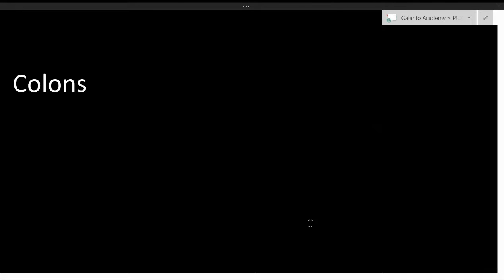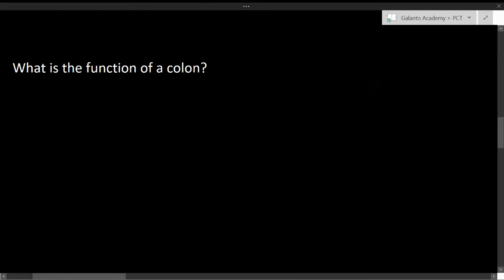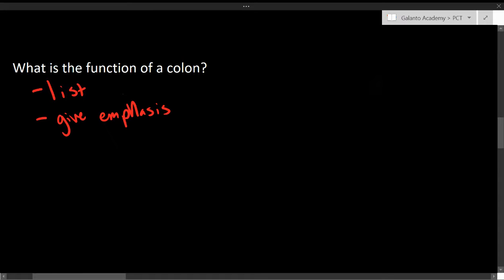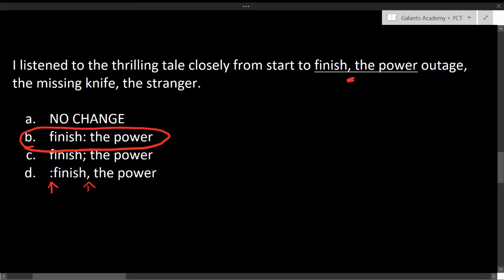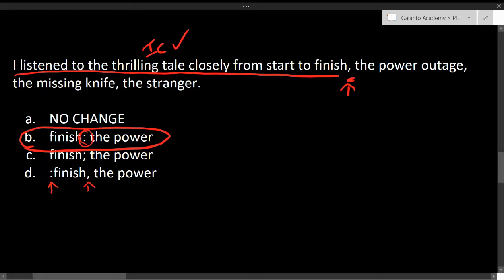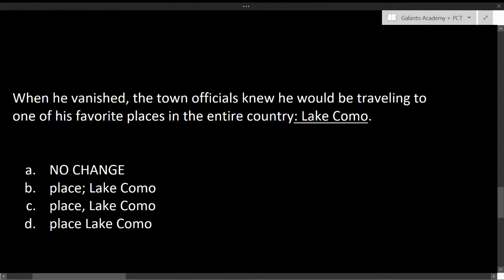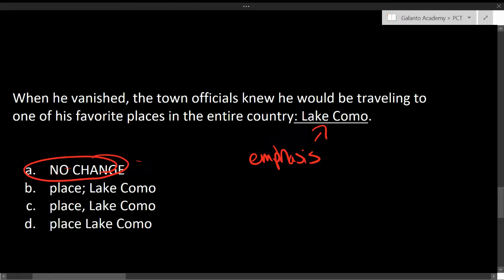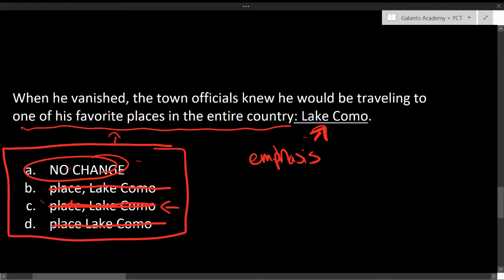Colons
Sara talks about colons and their many uses!